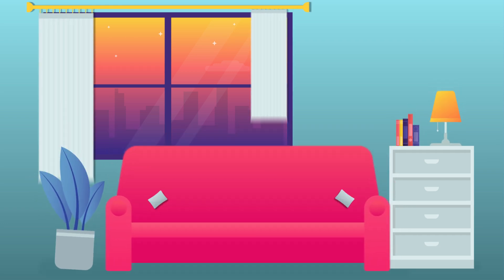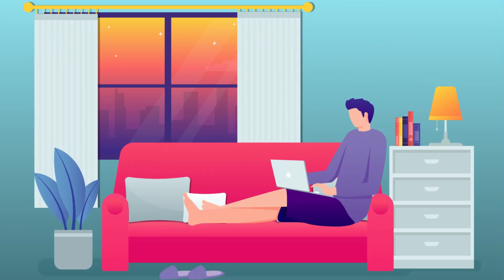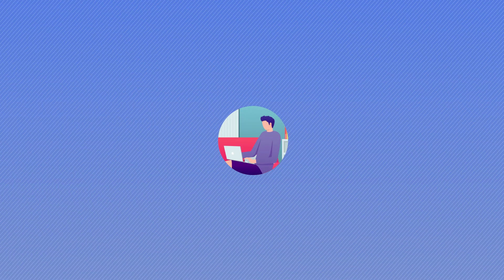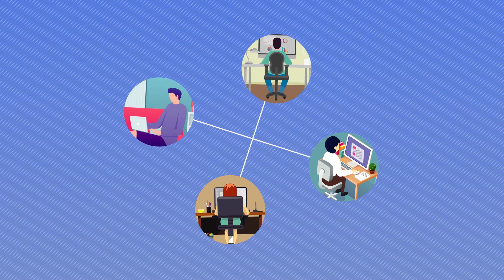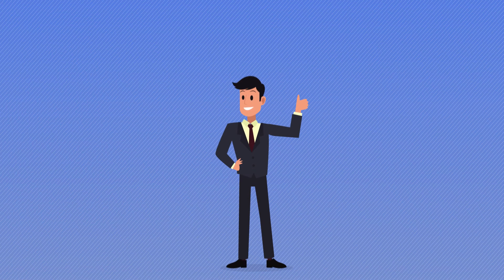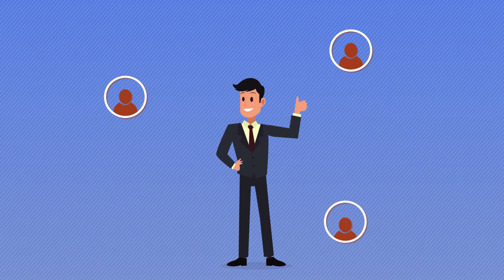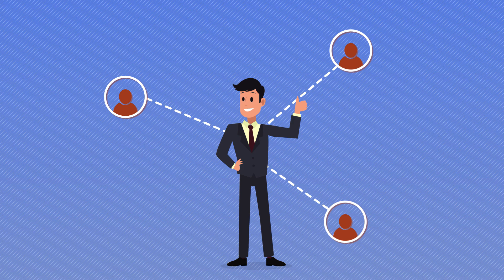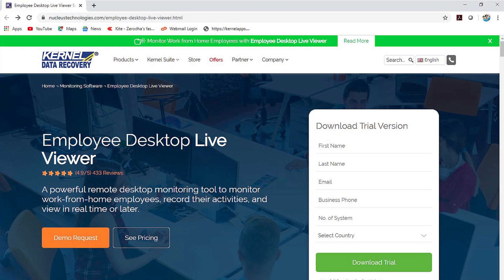Tips to Remote Monitoring Work from Home Employees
𝐊𝐞𝐫𝐧𝐞𝐥 𝐄𝐦𝐩𝐥𝐨𝐲𝐞𝐞 𝐃𝐞𝐬𝐤𝐭𝐨𝐩 𝐋𝐢𝐯𝐞 𝐕𝐢𝐞𝐰𝐞𝐫
Remote work is here to stay. Is your business protected? Unauthorized data leaks, third-party access, and productivity dips are the real risks of WFH model. This video outlines some actionable steps with which you can secure your organization and maintain productivity. During the video, we will introduce an automated solution that can be used for real-time desktop monitoring. With 𝐊𝐞𝐫𝐧𝐞𝐥 𝐄𝐦𝐩𝐥𝐨𝐲𝐞𝐞 𝐃𝐞𝐬𝐤𝐭𝐨𝐩 𝐋𝐢𝐯𝐞 𝐕𝐢𝐞𝐰𝐞𝐫, boost organizational productivity and get full flexibility of monitoring multiple computers across diverse domains and geographical locations, all within a single viewer screen

𝐖𝐡𝐚𝐭'𝐬 𝐭𝐡𝐞 𝐧𝐞𝐞𝐝 𝐟𝐨𝐫 𝐚 𝐞𝐦𝐩𝐥𝐨𝐲𝐞𝐞 𝐝𝐞𝐬𝐤𝐭𝐨𝐩 𝐦𝐨𝐧𝐢𝐭𝐨𝐫𝐢𝐧𝐠 𝐬𝐨𝐟𝐭𝐰𝐚𝐫𝐞?
• Managing a hybrid team can be tricky. You want to support flexibility, but you also need to know work is moving forward securely. Our Employee Screen Monitoring Software is designed for that balance.
• The Employee Desktop Live Viewer software allows dual-screen setups to observe activities across two monitors simultaneously, as there's no limit to the number of computers you can monitor.
• The tool records desktop activities even when you have no internet connection, and allows you to access recorded videos at your convenience.

  • Reasons and potential threats associated with the Work from Home model.
  • An advanced automated solution to monitor real-time activity easily.
  • Key features of Kernel Employee Desktop Live Viewer.
  • Information about the different licensing options offered by this tool.

𝐓𝐡𝐚𝐧𝐤 𝐲𝐨𝐮 𝐟𝐨𝐫 𝐣𝐨𝐢𝐧𝐢𝐧𝐠 𝐮𝐬. 𝐃𝐨 𝐥𝐞𝐚𝐯𝐞 𝐜𝐨𝐦𝐦𝐞𝐧𝐭𝐬 𝐚𝐬 𝐟𝐞𝐞𝐝𝐛𝐚𝐜𝐤 𝐟𝐨𝐫 𝐮𝐬! 𝐈𝐭 𝐡𝐞𝐥𝐩𝐬 𝐮𝐬 𝐢𝐦𝐩𝐫𝐨𝐯𝐞 𝐚𝐧𝐝 𝐡𝐞𝐥𝐩 𝐲𝐨𝐮 𝐛𝐞𝐭𝐭𝐞𝐫.

𝐔𝐧𝐥𝐨𝐜𝐤 𝐩𝐫𝐞𝐦𝐢𝐮𝐦 𝐛𝐞𝐧𝐞𝐟𝐢𝐭𝐬—𝐠𝐞𝐭 𝐭𝐡𝐞 𝐟𝐮𝐥𝐥 𝐯𝐞𝐫𝐬𝐢𝐨𝐧 𝐧𝐨𝐰!